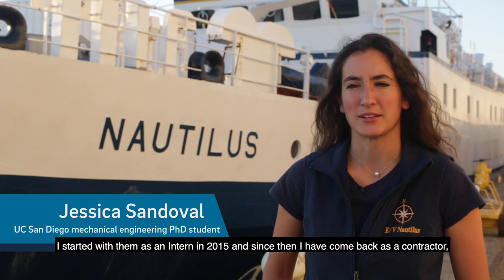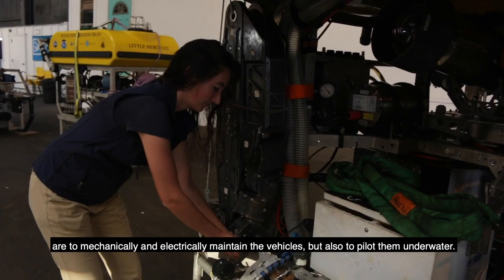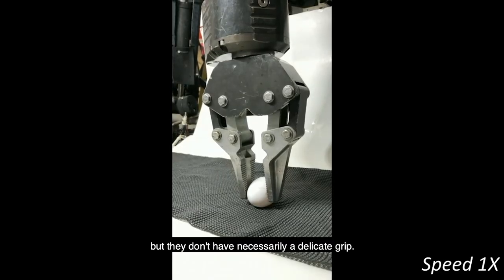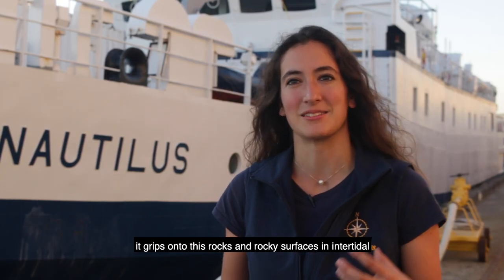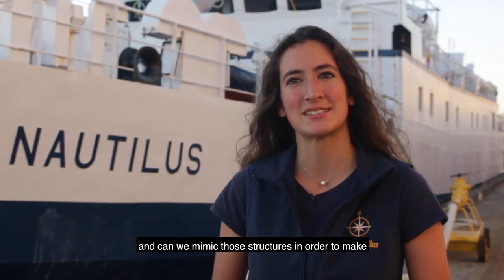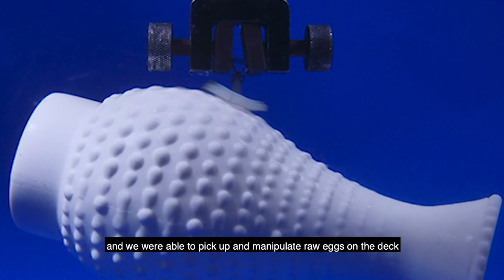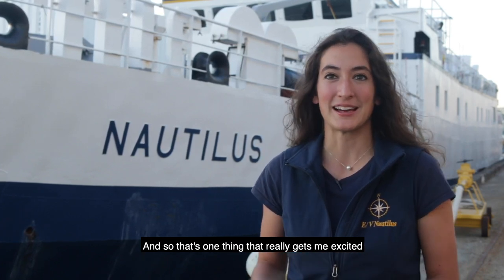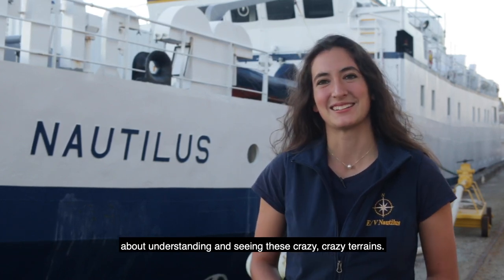Jessica Sandoval: graduate student, ROV pilot, researcher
When Jessica Sandoval isn’t building robot components and microplastic detectors at UC San Diego, she drives a remotely operated underwater vehicle for an organization founded by Robert Ballard--the man who discovered the Titanic’s wreck. Learn more about her robotics research, a new suction cup she helped develop, and why she loves exploring the ocean.

Filming: Erin Ranney
Editing: Daniel Sosa-Cobo